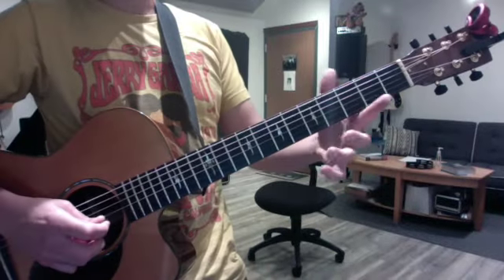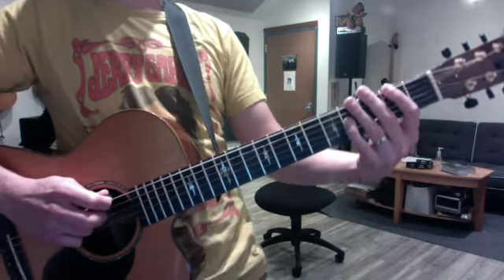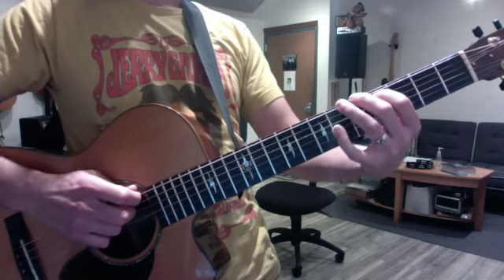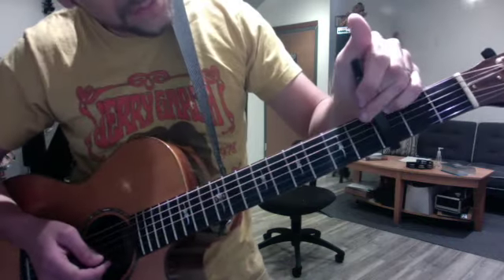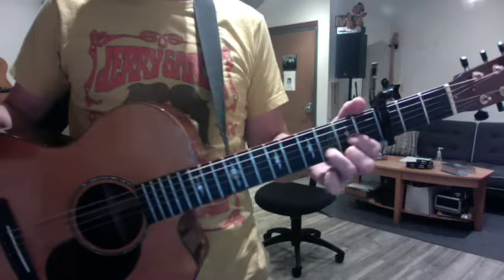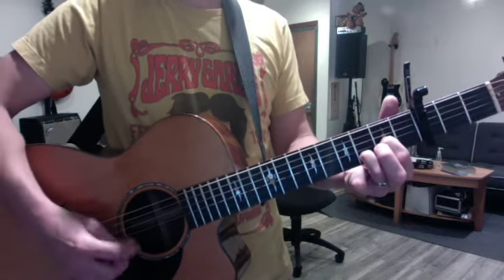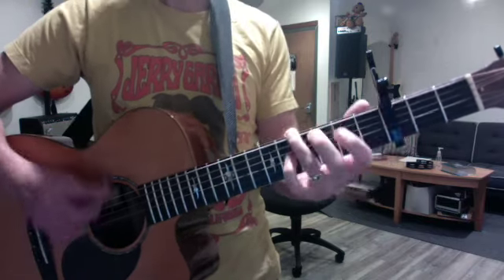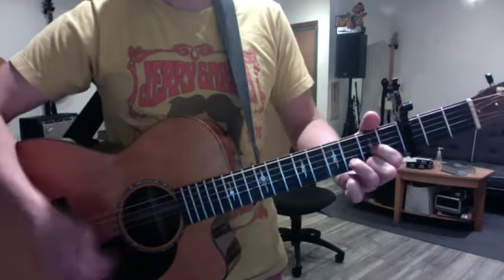Kernel Stuart! p thirds, 4th of july pt 2 SD 480p